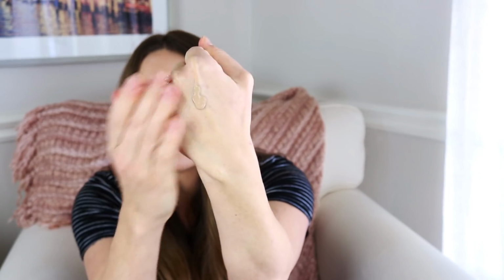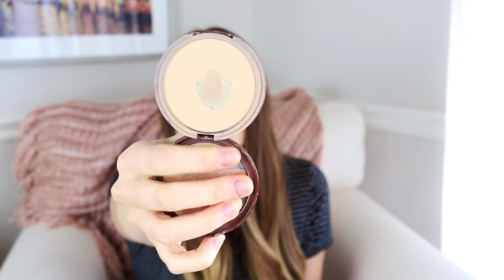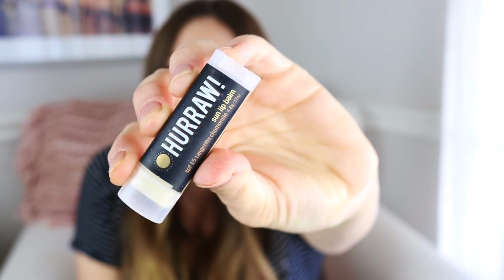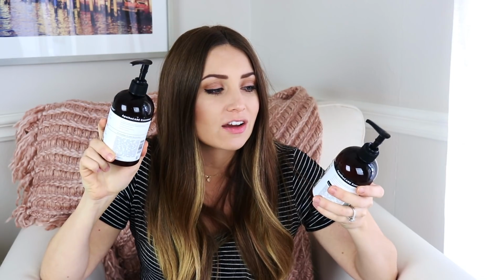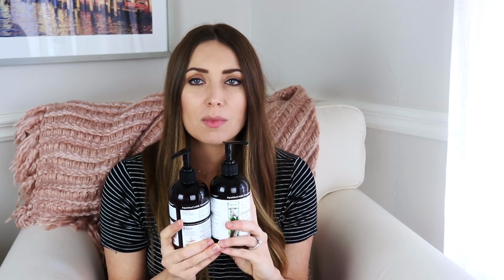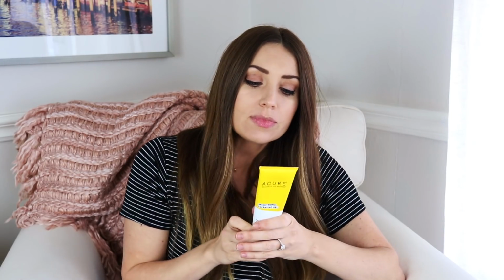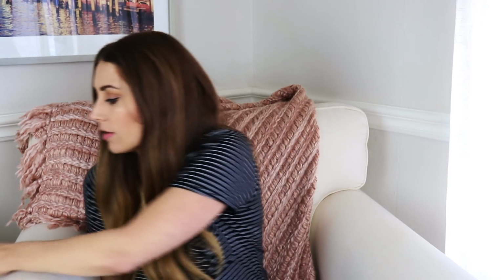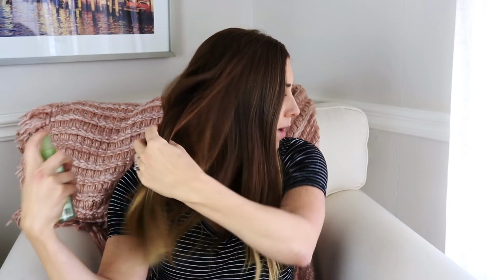NATURAL BEAUTY PRODUCTS YOU NEED! MAKEUP/SKIN/BABY | Kendra Atkins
Today I am sharing with you some of my natural beauty products that you need in your life! I have makeup, skincare, body and some baby/kid friendly products that are all great products. And you can find all of these on Vitacost so they are super affordable!

|PREVIOUS VIDEOS|

Hi everyone! My name is Kendra and I create videos to help motivate you in different aspects of your life. From healthy meal ideas to products I can't live without, I will always let you know what is working for me. And with twin girls, I love bringing you videos on all of our experiences! Thanks so much for stopping by and I will see you soon!

|SOCIAL LINKS|